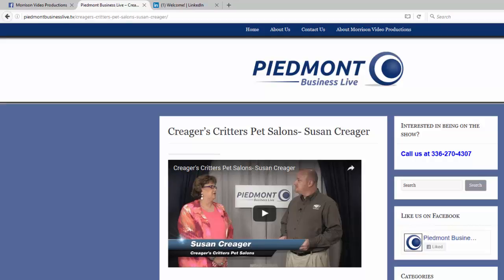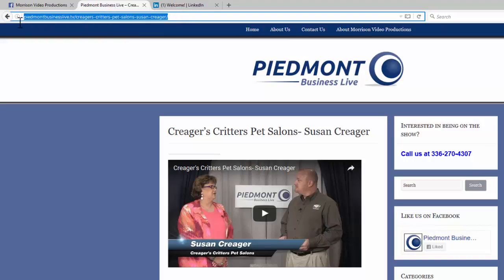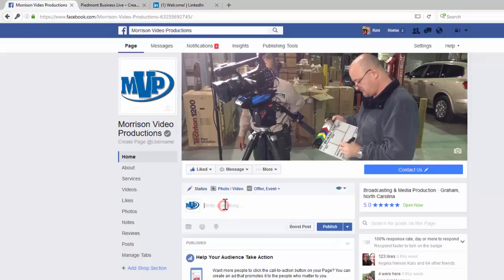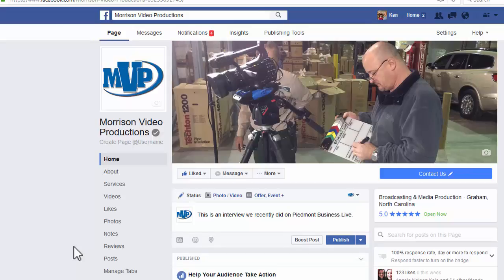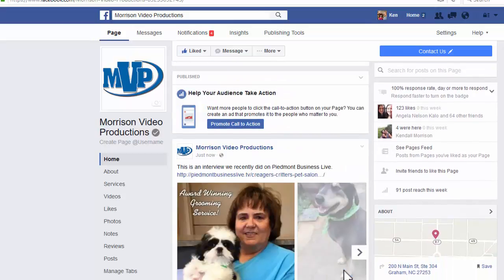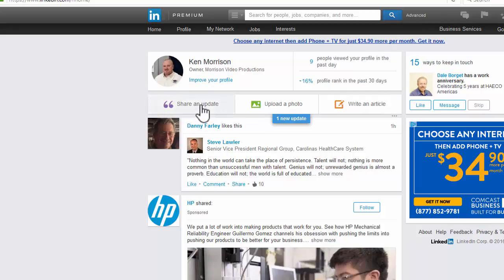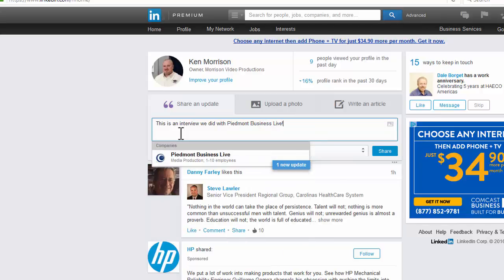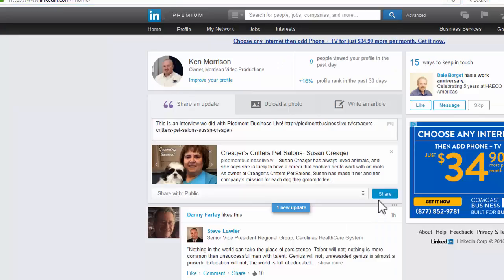Piedmont Business Live Tutorial: Posting Video on Social Media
People who have appeared on Piedmont Business Live have found their interview video to be a great marketing tool on social media. It's easy for your video to get hundreds of views in a short amount of time  when you post it on sites like Facebook and LinkedIn. Here's a quick tutorial that shows you how to do it step by step.